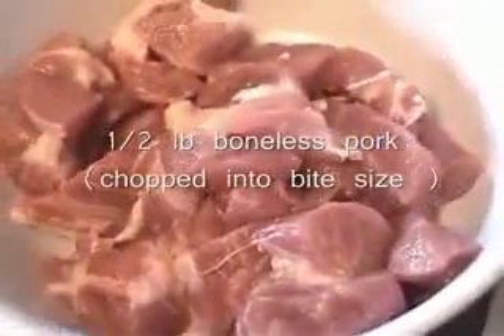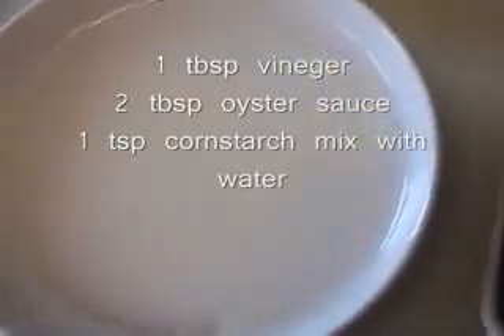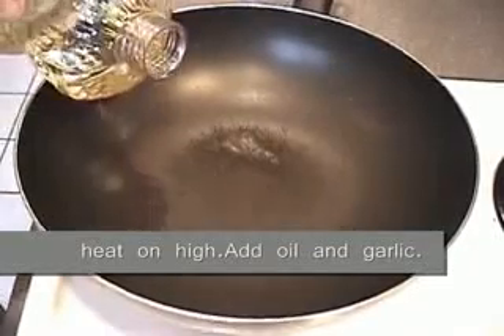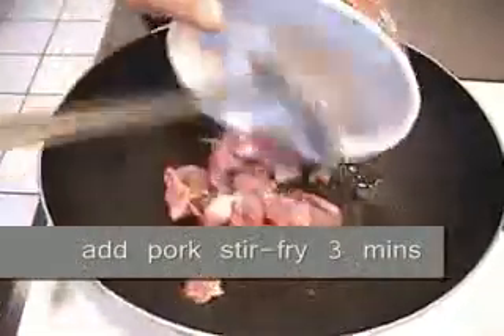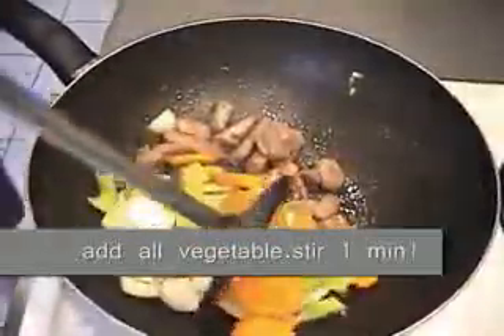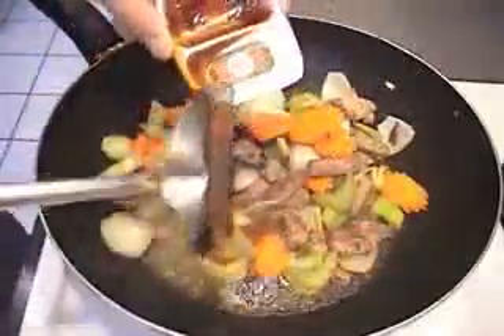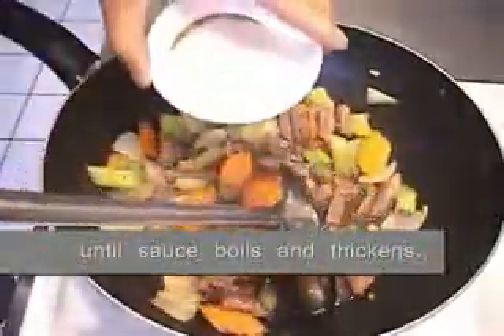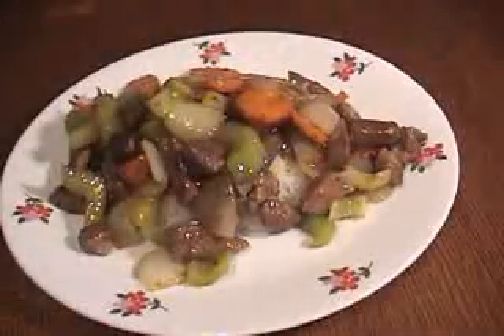Sweet and Sour Pork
Video uploaded from Cookin&#039; World : Home Cooking World Cuisines